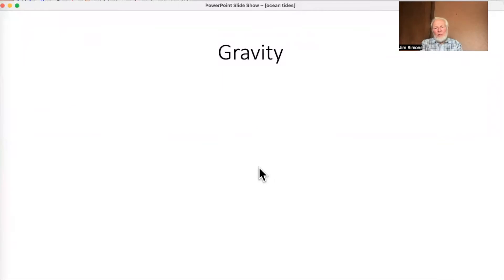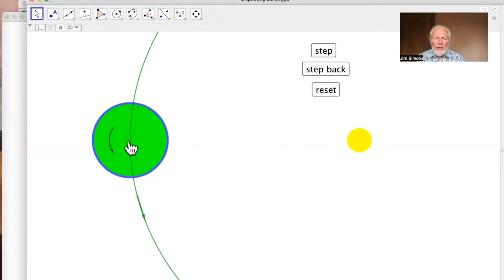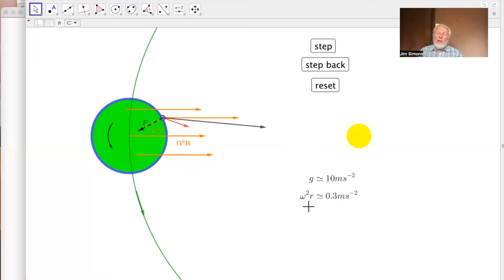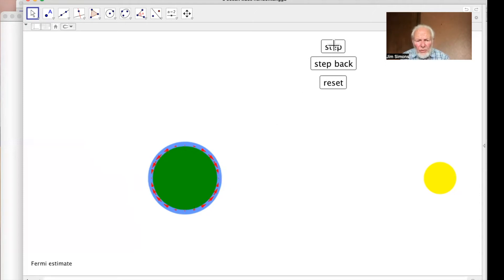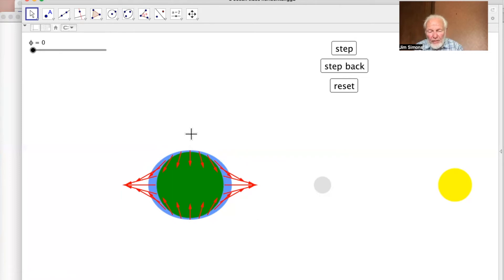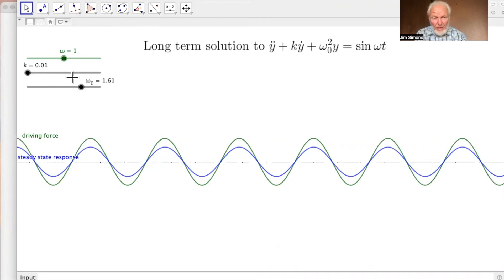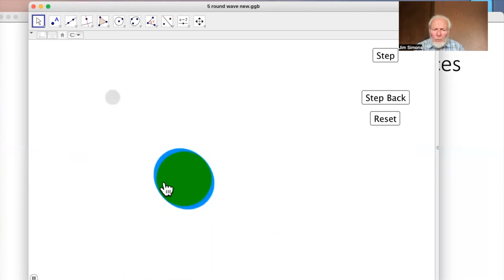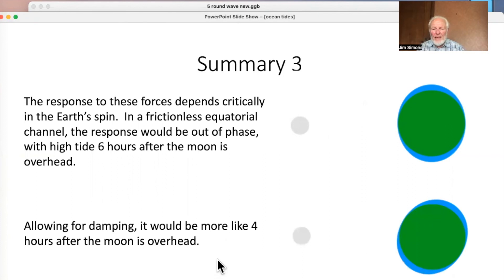How the tides work in the oceans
Many of the explanations of the tides are wrong, and even when they are right they are nevertheless misleading.  This video does it right, and that requires some mathematics.